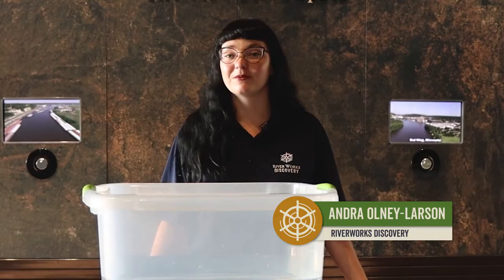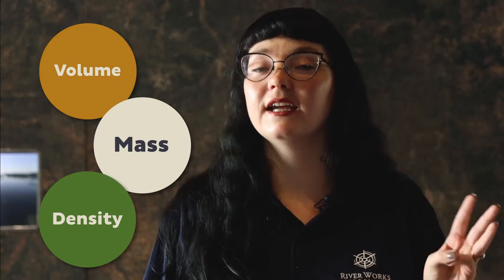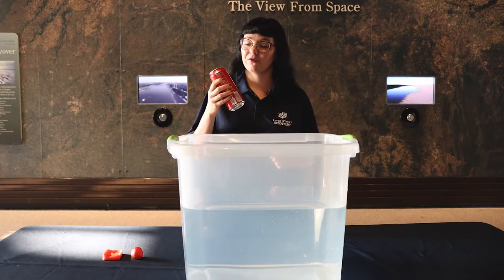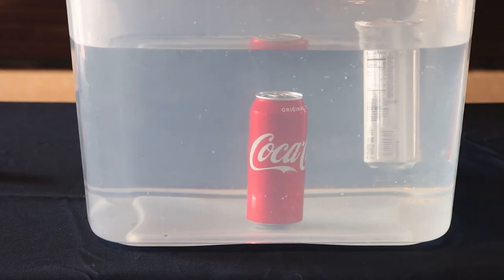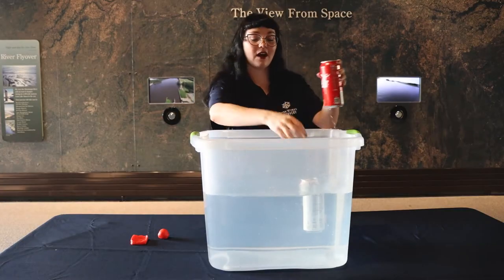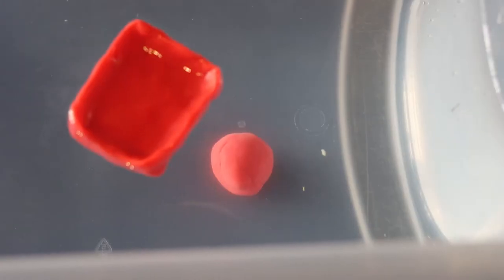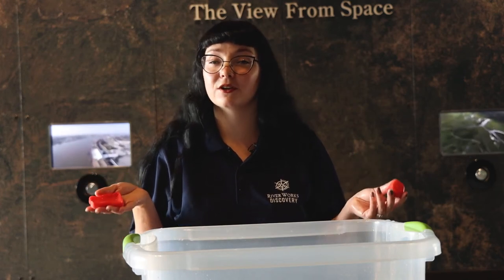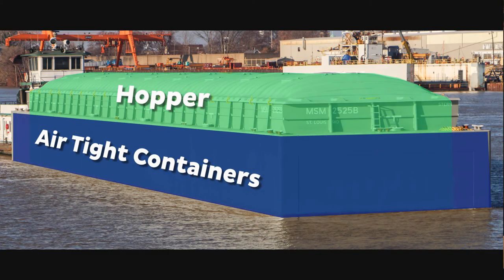How do barges float while carrying all that cargo?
Andra with Riverworks Discovery® talks about barges, cargoes and shares a few experiments to show how volume, mass and density effect buoyancy.